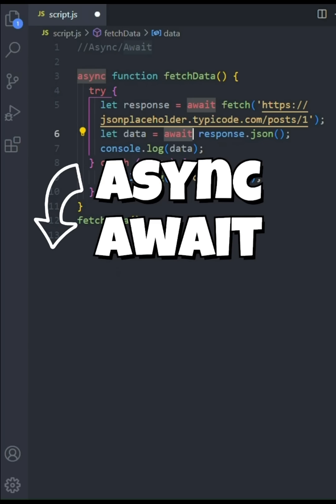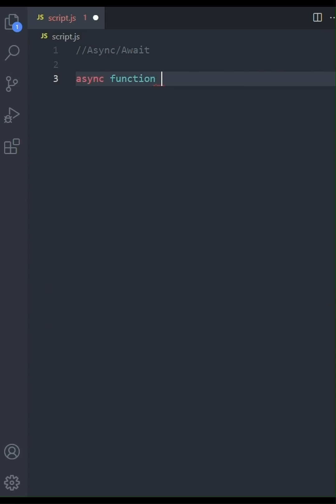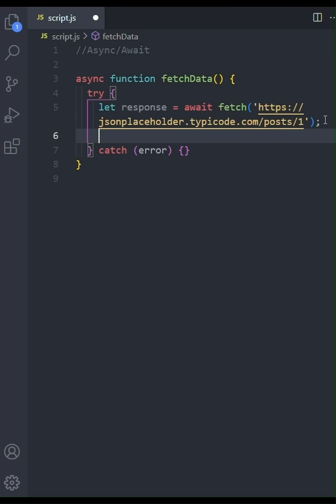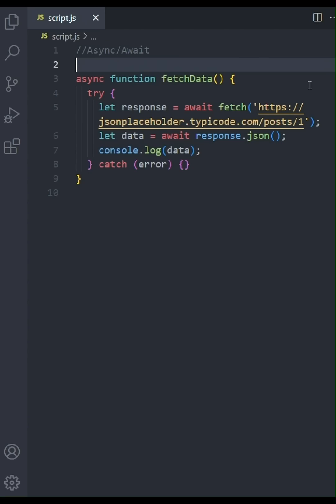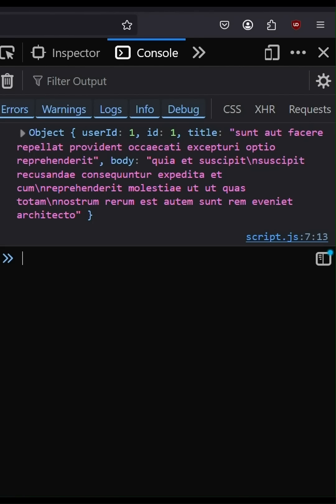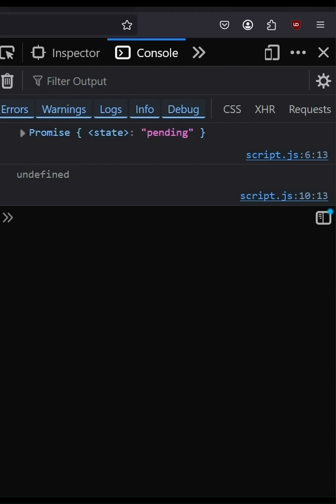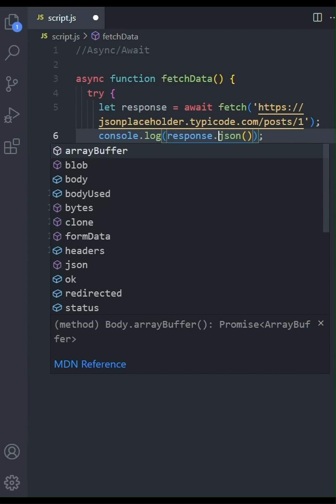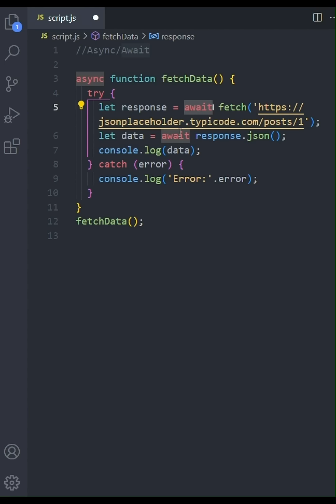Mastering Async/Await in JavaScript 🚀 | Handling Asynchronous Code Like a Pro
🔥 Want to master Async/Await in JavaScript? You've come to the right place! In this video, we’ll simplify asynchronous programming by breaking down fetching data, handling errors 🛑, and using try/catch efficiently.

📌 What you’ll learn:
✅ What Async/Await is and why it's better than callbacks & promises
✅ How to fetch API data using fetch() & await
✅ Proper error handling with try/catch 🛠️
✅ Common mistakes & best practices 🚀